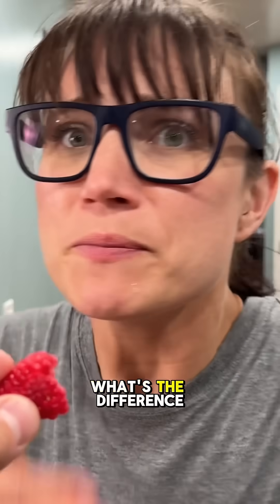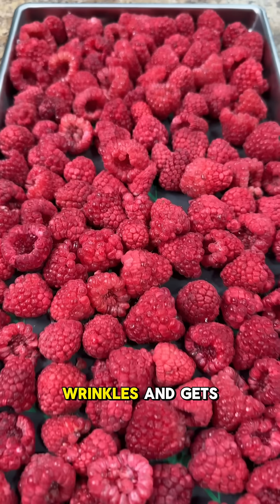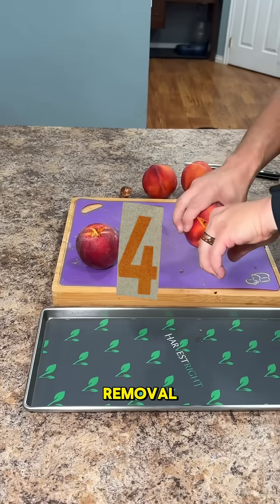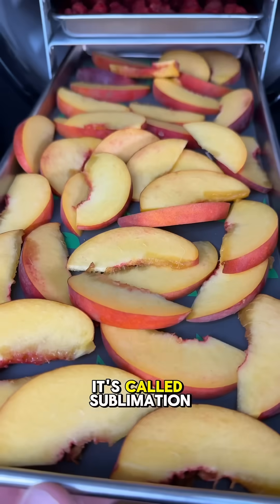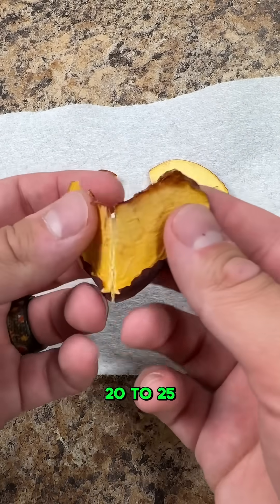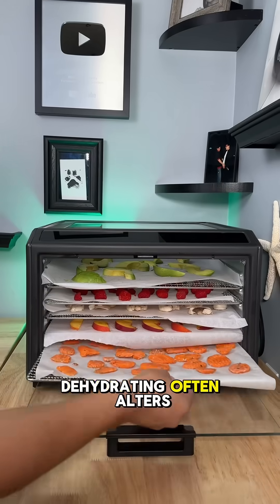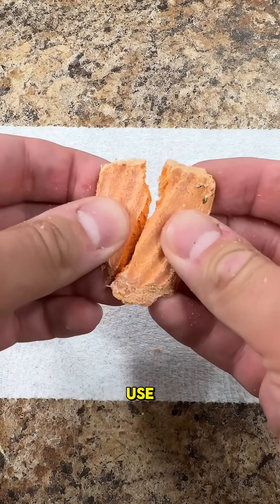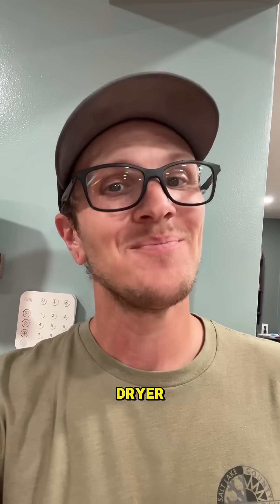5 Key Differences: Freeze Drying Vs Dehydrating!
here area 5 key differences between freeze drying and dehydrating!